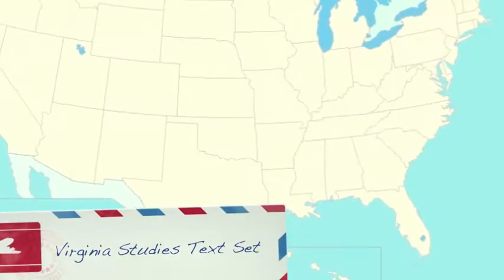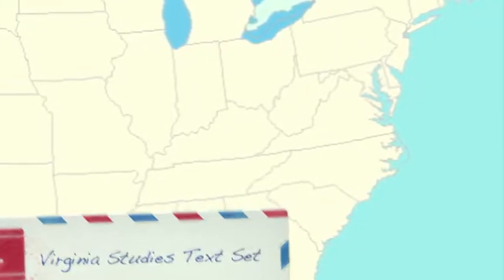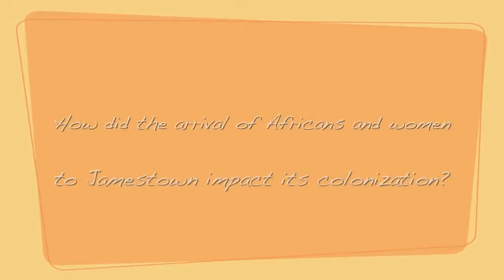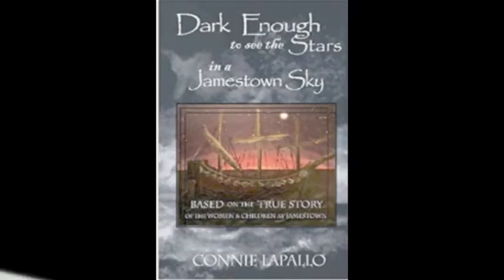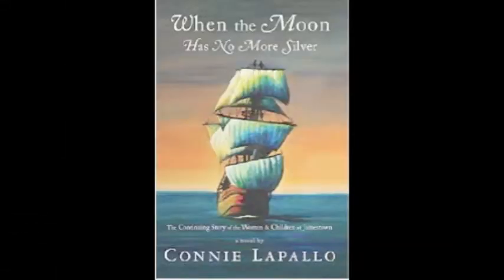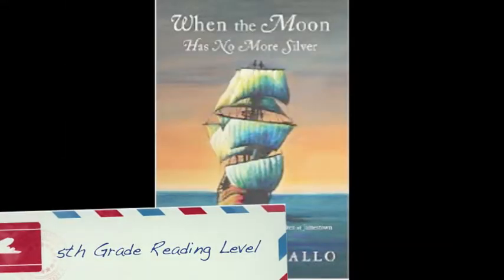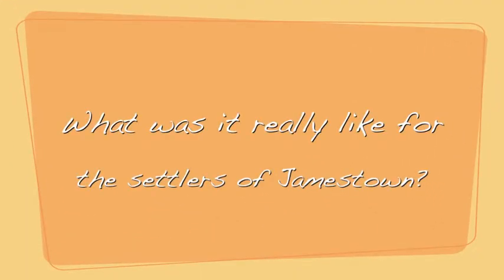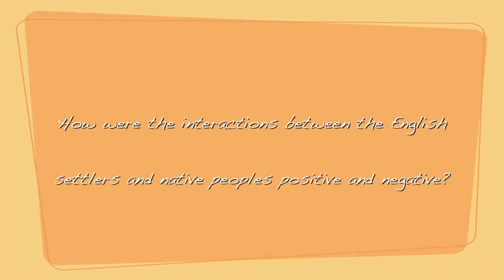Virginia Studies 3 Text Set